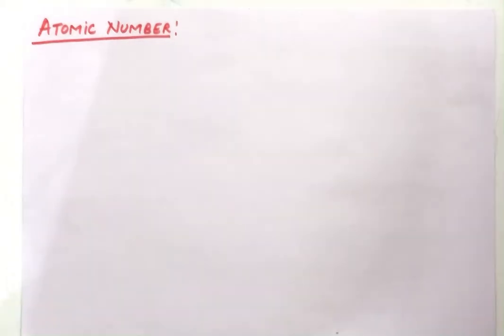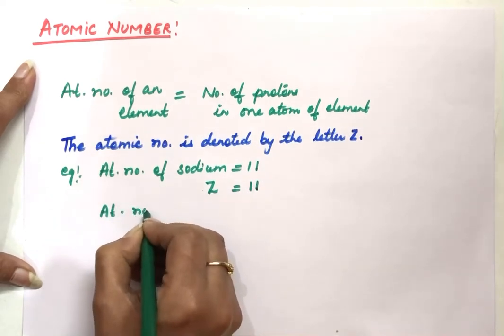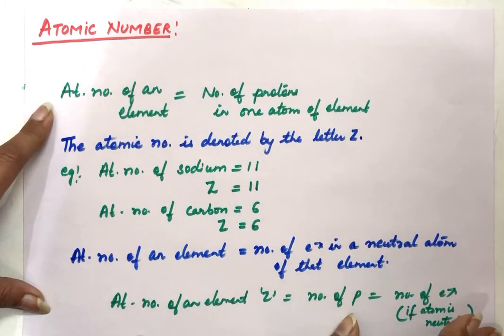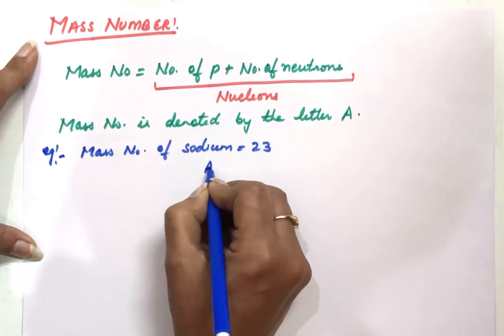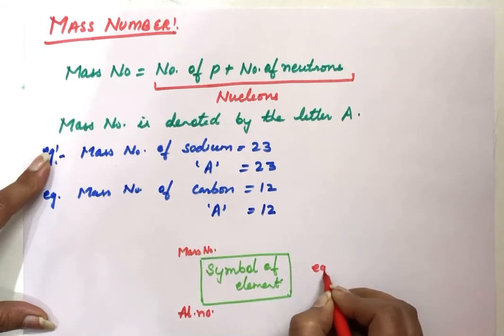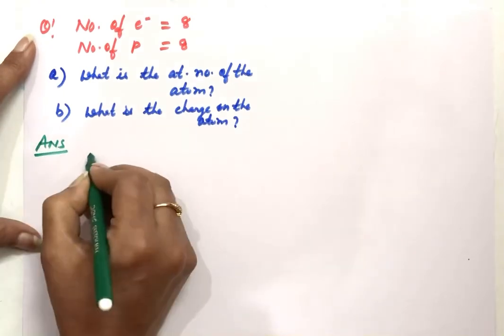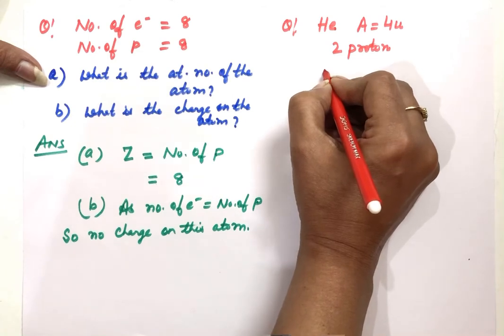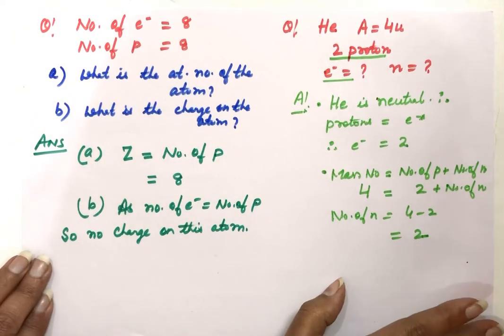Class 9 Atomic no and mass no(Video 4)